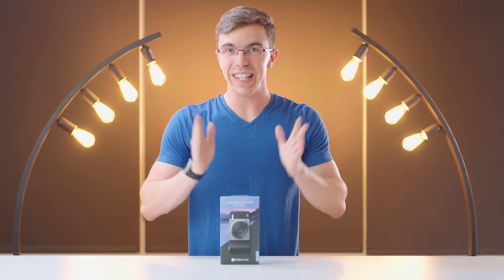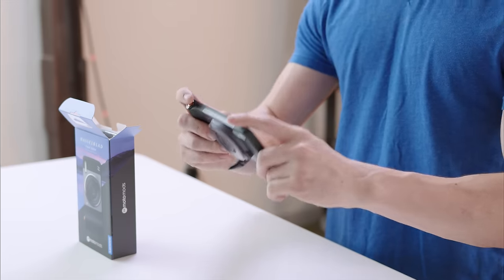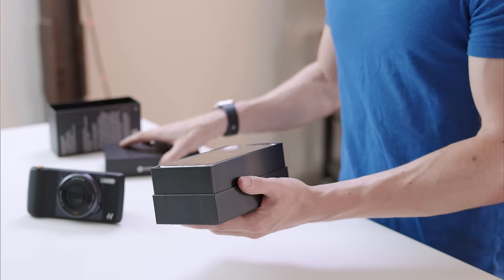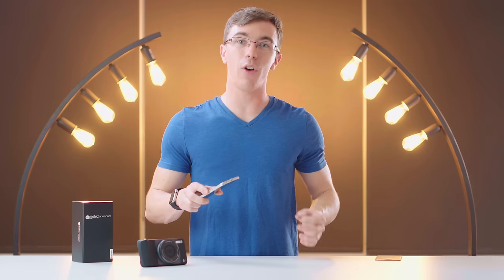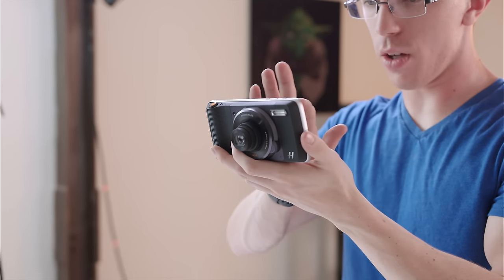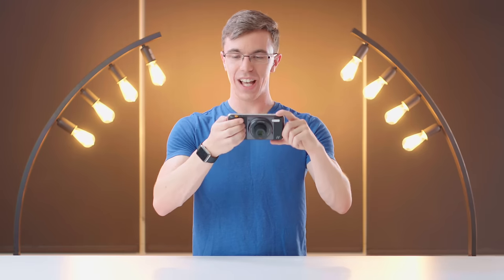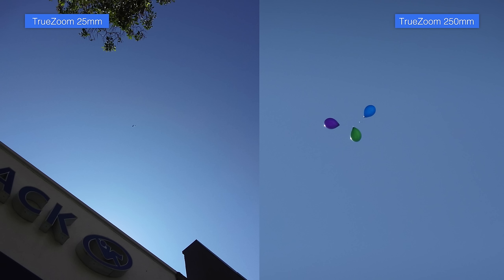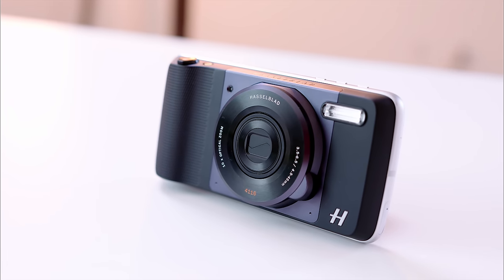This Turns Your Phone into a Camera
The new Moto Z Play + Hasselblad True Zoom is no joke.
With a 10x optical zoom and a xenon flash the Hasselblad True Zoom 4116 is one of the most interesting Moto Mods for the Moto Z yet.